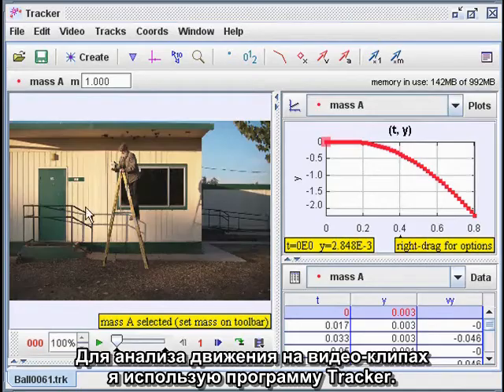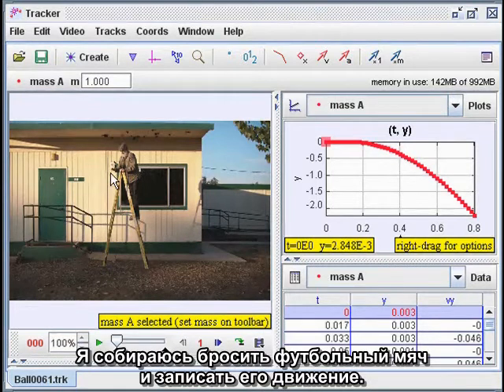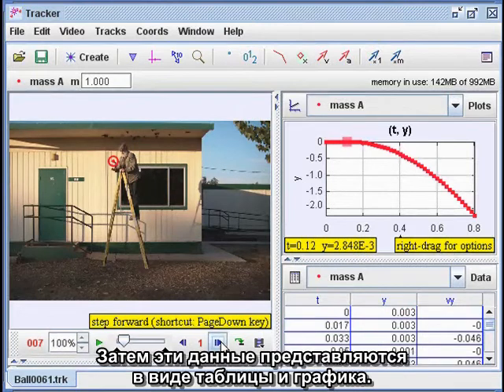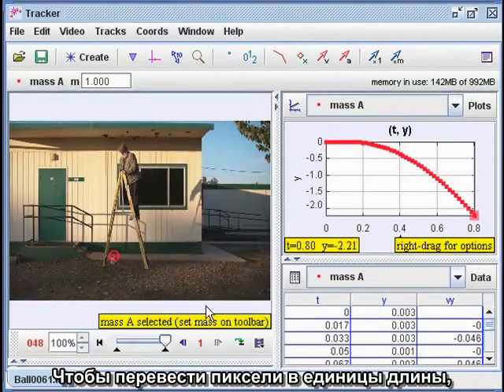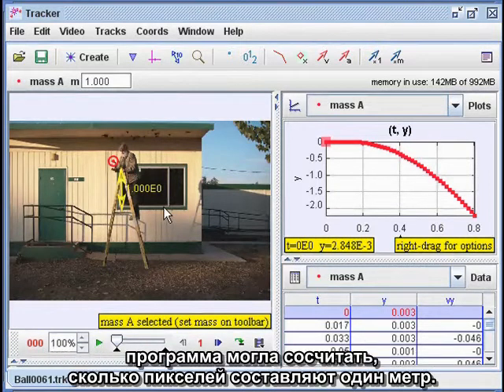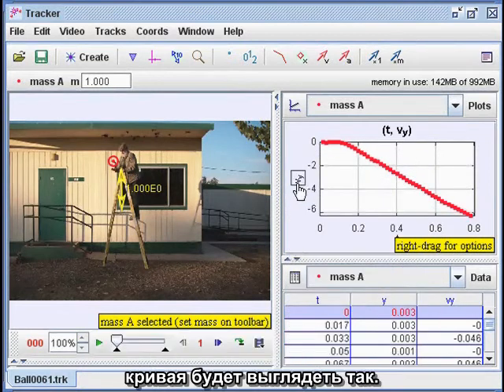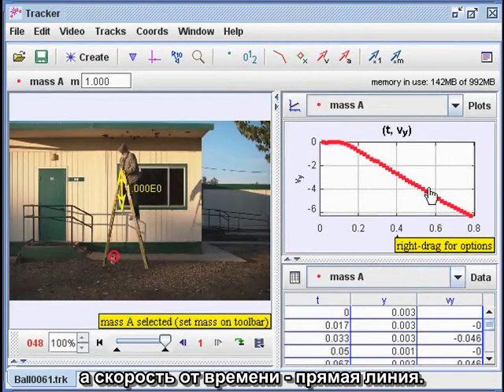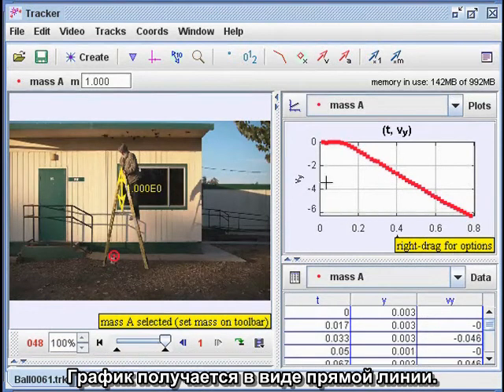Дэвид Чандлер - Ускорение + Случайное открытие - русские субтитры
Фильм представляет собой анализ ускорения падения ВТЦ1 (Северной башни Всемирного Торгового Центра). В ходе исследования выяснилось, что один элемент двигался с начальным ускорением линии крыши, это - волна выбросов на западной стене.

Acceleration + Serendipity by David Chandler - русские субтитры